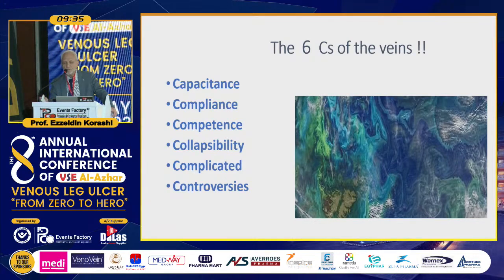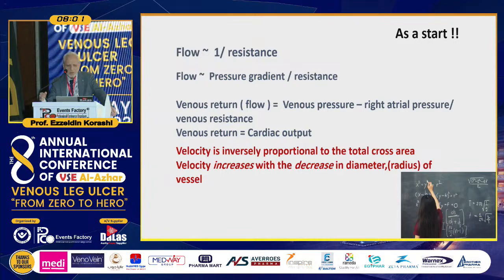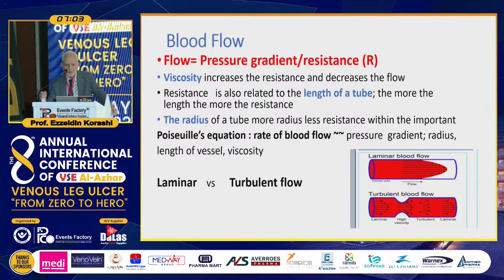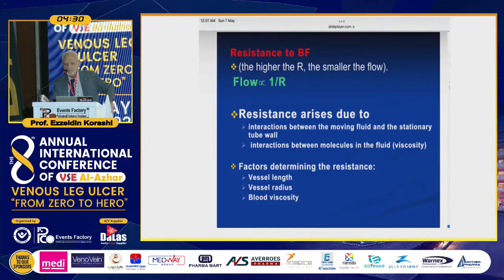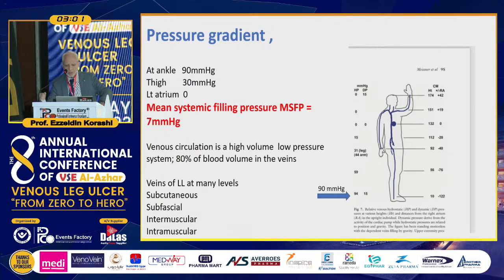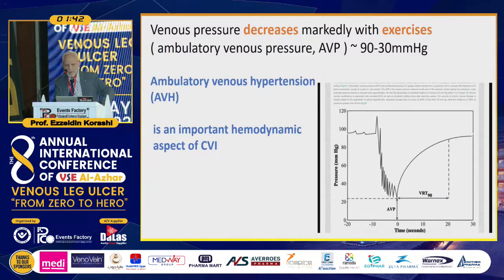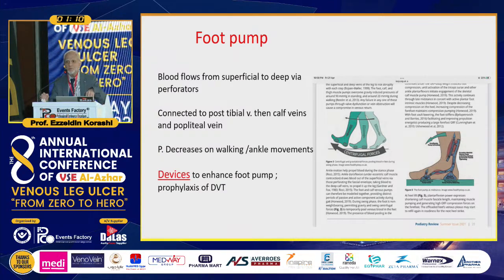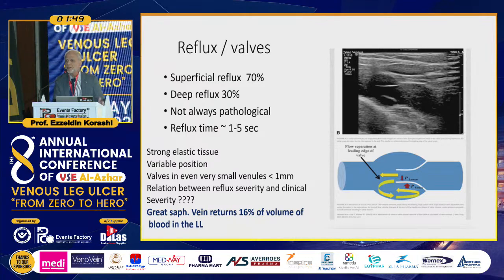Haemodynamic of Lower Limb Venous Drainage Tips and Tricks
The 8th Annual International Conference of VSE AL AZHAR
 Prof. Ezzeldin Korashi